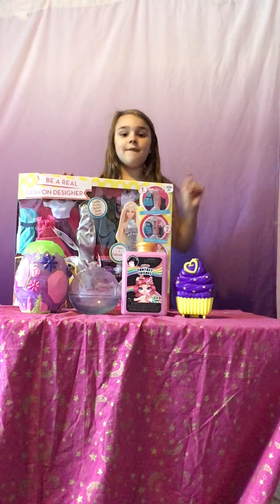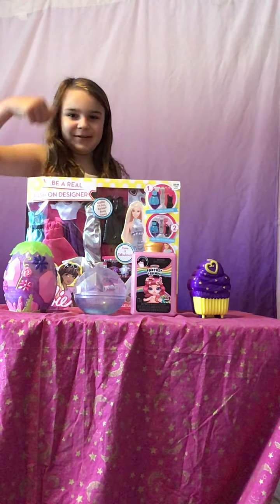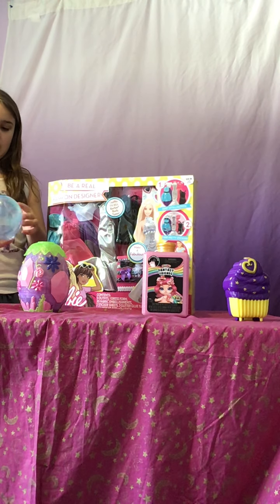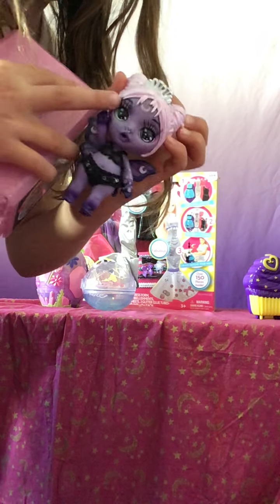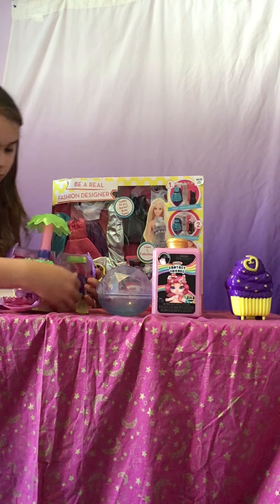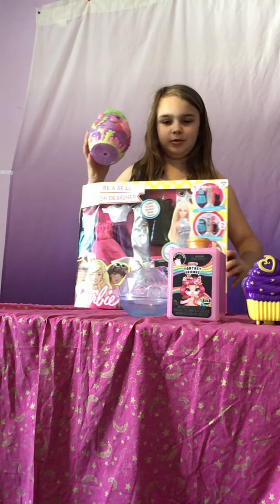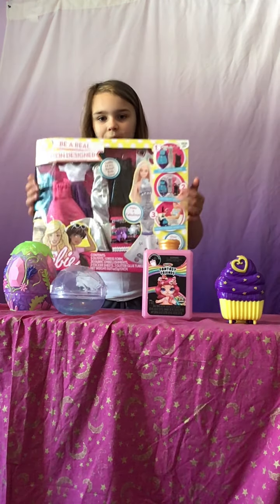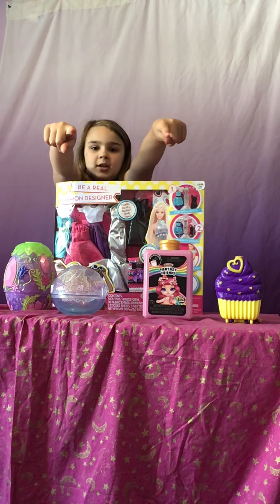Fun Kids Toys of 2020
Today I’m exploring some of my favorite toys of 2020!